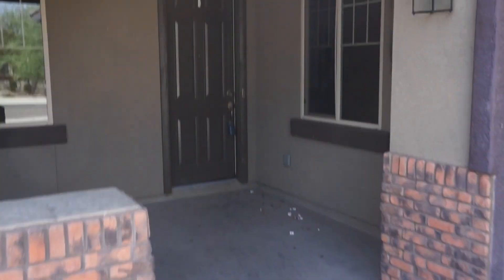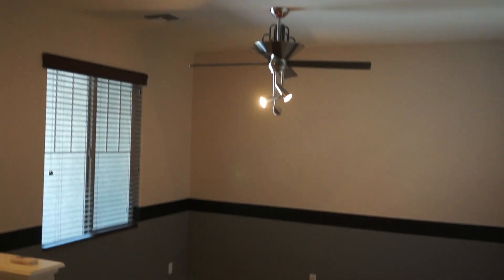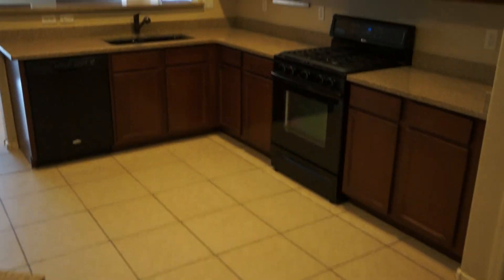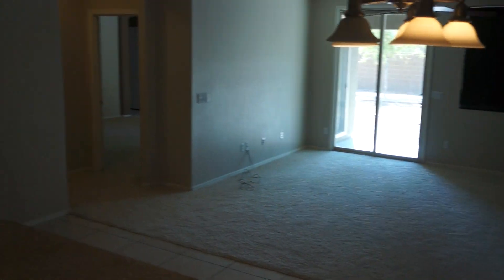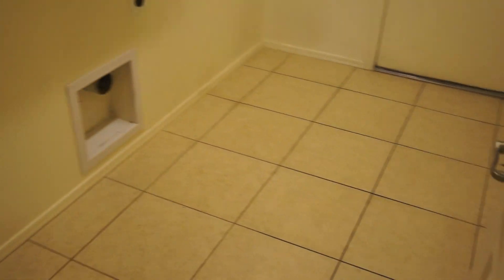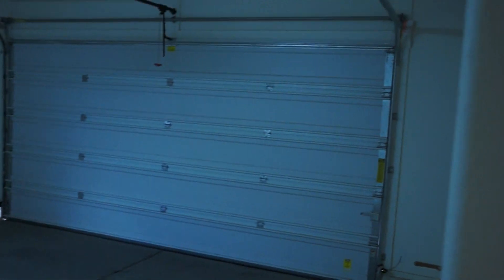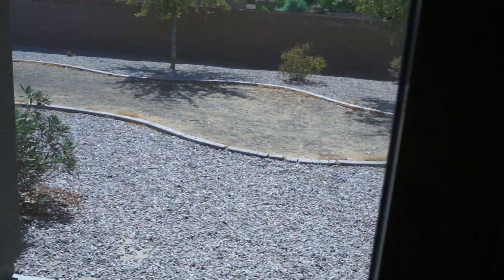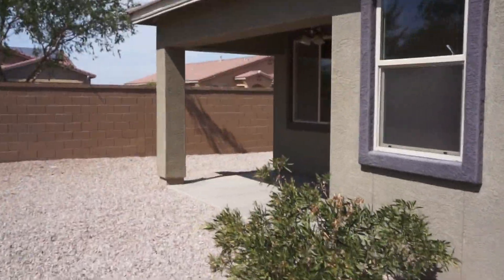Canyon Trails, Goodyear, AZ 85338 - Scott Caldwell, Realtor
2205sf single level corner lot with no neighbors behind or either side!
3 Car Garage + RV gate - huge lot!